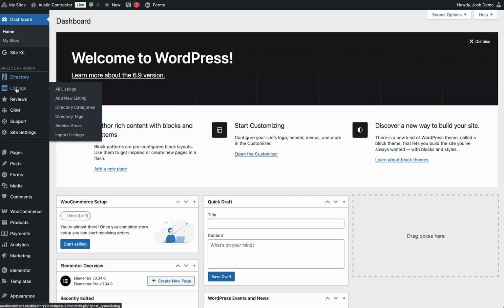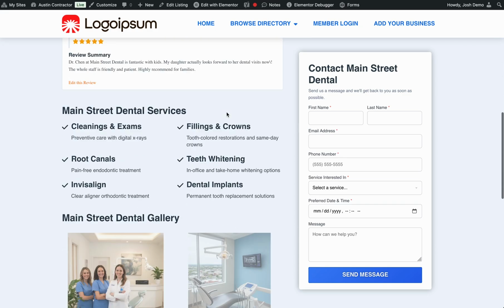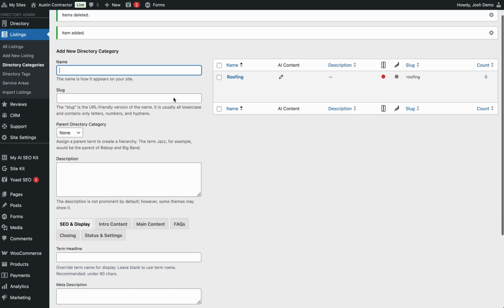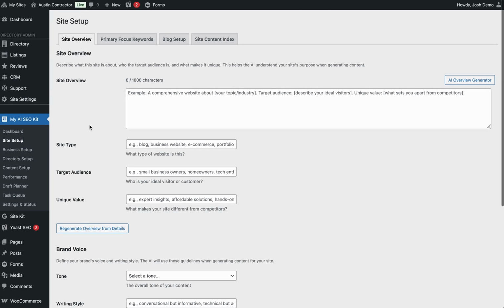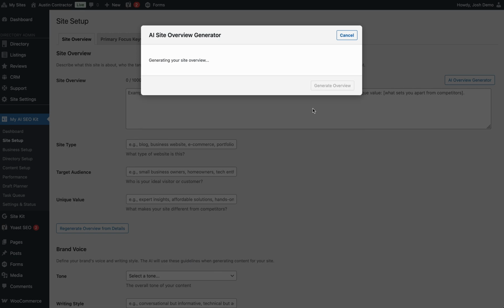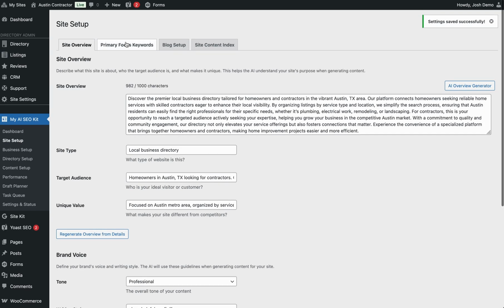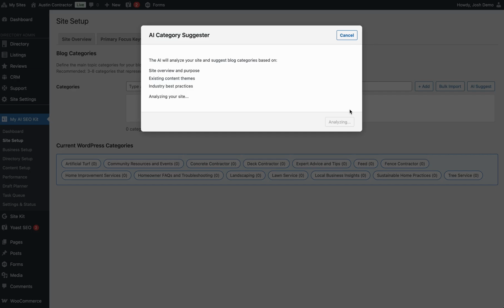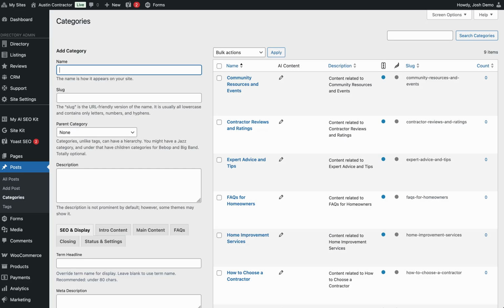Austin Directory Build #1: Building a Directory from Scratch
Building a contractor directory for Austin, TX from scratch. This video covers initial setup, categories, and AI SEO configuration.

TIMESTAMPS
0:00 - Intro & why Austin contractors
1:13 - Getting started on My Directory Kit
2:22 - Accessing the WordPress dashboard
3:13 - Setting up directory categories
5:12 - Configuring AI SEO settings
8:39 - Adding primary focus keywords
9:38 - Blog category setup
11:08 - Wrap up & what's next

This is part of a series documenting the Austin Contractors directory build - tracking traffic, leads, and revenue over time.